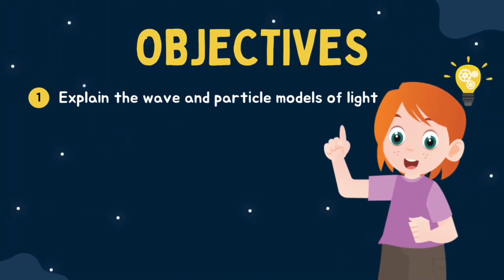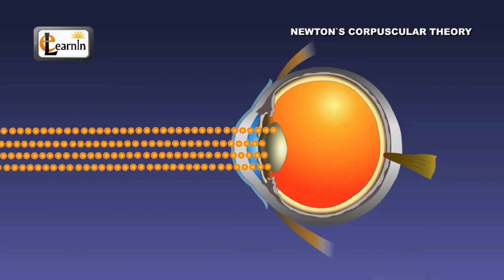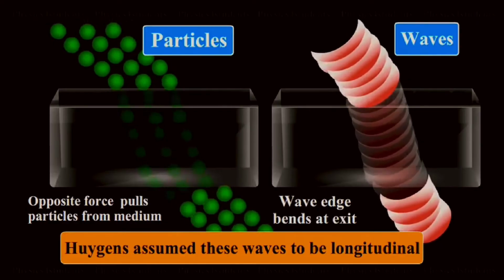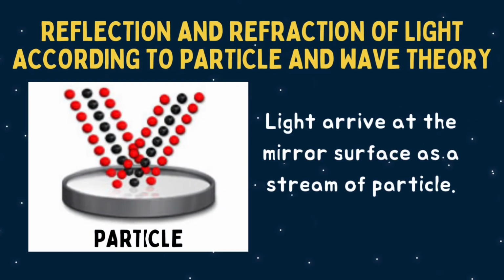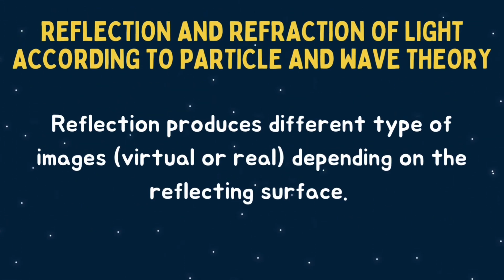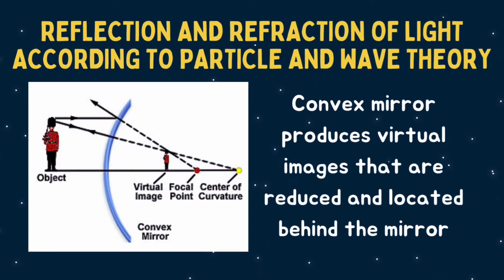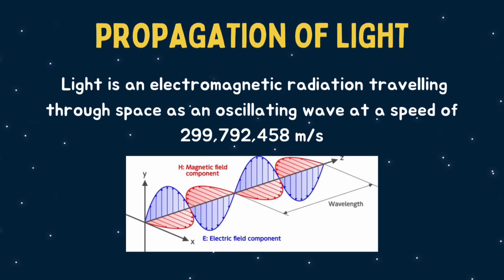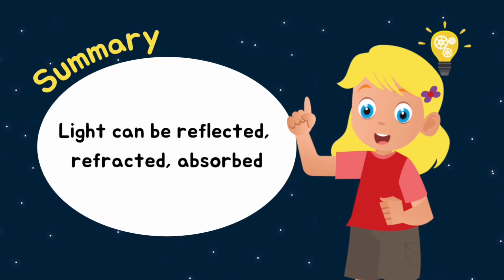Propagation of Light (Reflection and Refraction) as Explained by the Wave and Particle Models